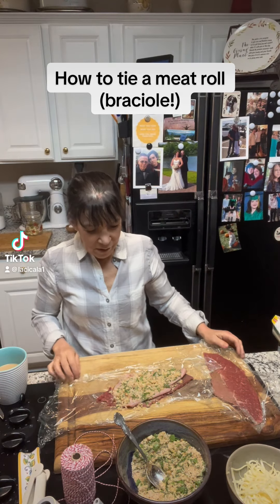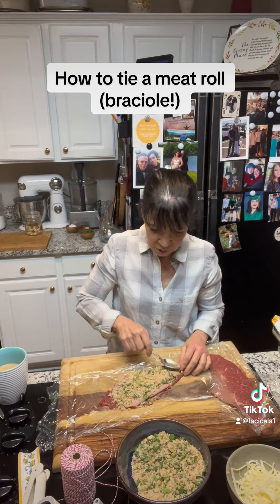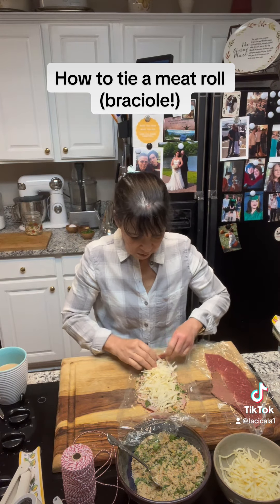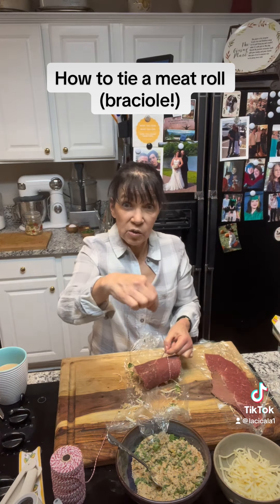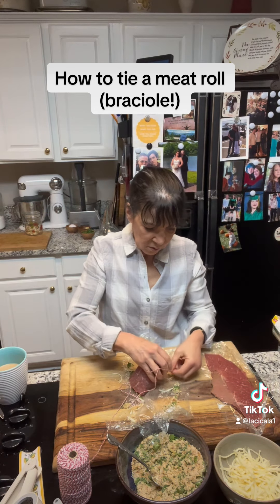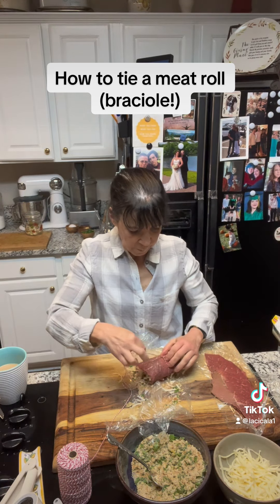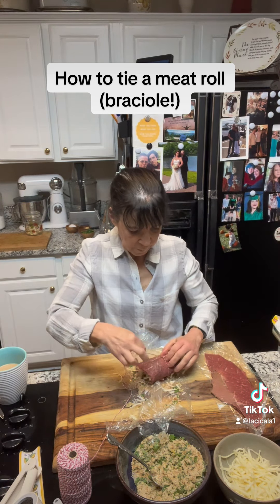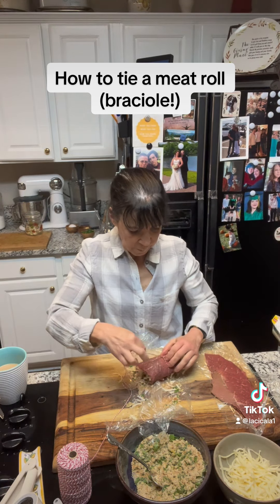How to tie a meat roll (braciole!)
A quick tutorial on how to properly tie any kind of meat roll or roll you are cooking.